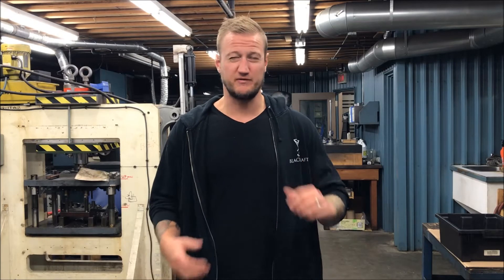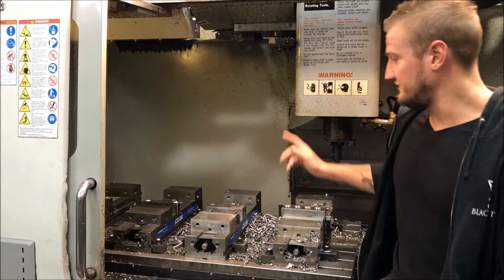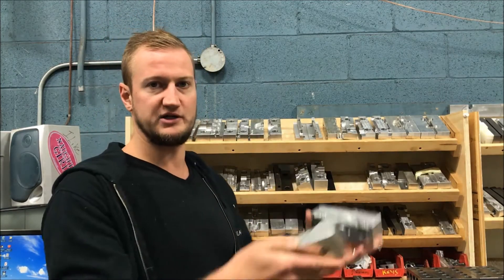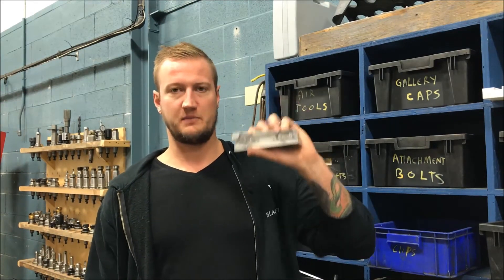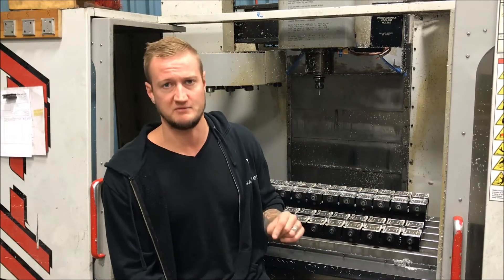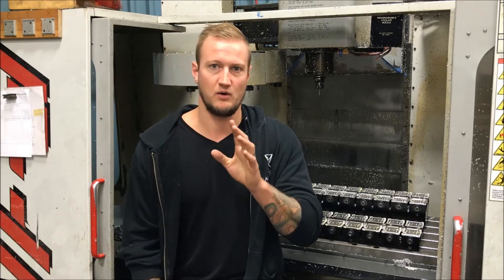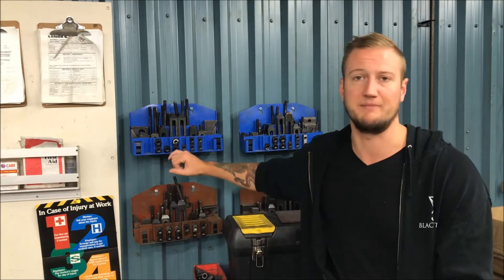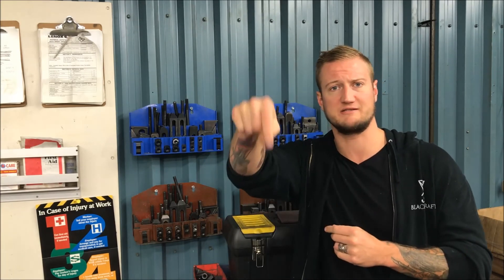BEGINNER CNC: INTRO TO WORKHOLDING OPTIONS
Today, we'll be going through the bare-bone basics of a few different methods of workholding - including fixturing, soft jaws, vises, and hard jaws - and when an appropriate time may be to use each. We'll go more in depth into fixturing and such at a later time, but this is a crash course of some of the options available to you as a CNC machinist!